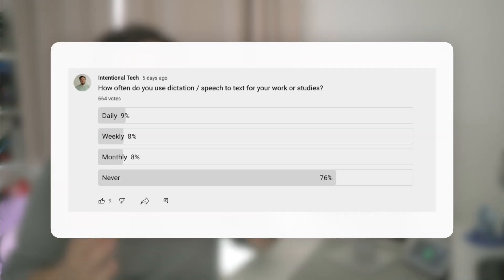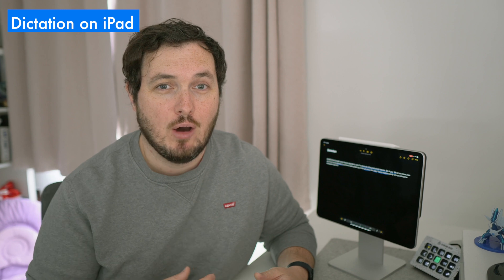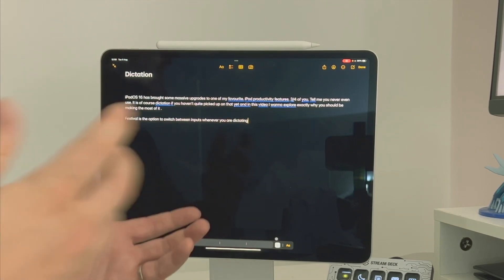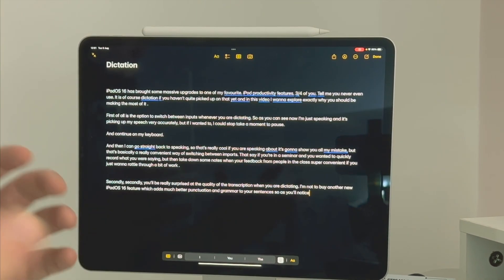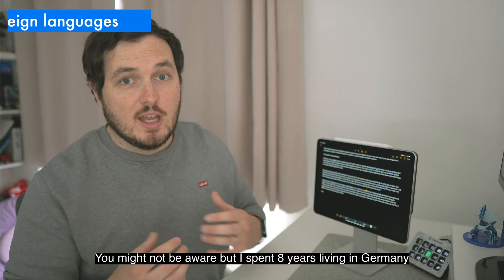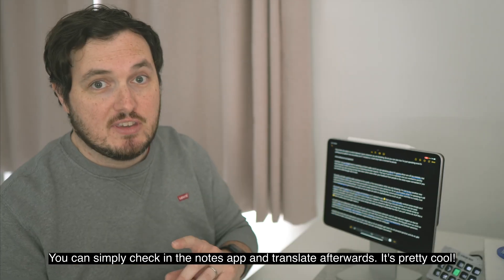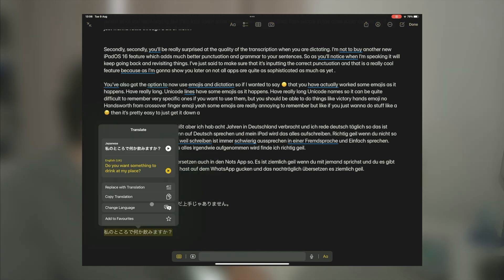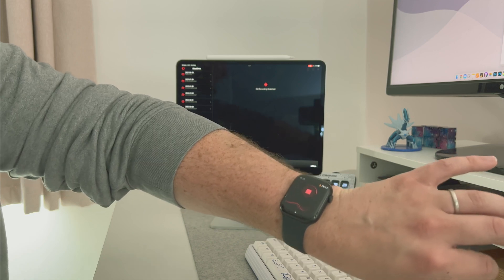Dictation | The iPad’s Most Underused Feature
Dictation is the iPad feature that has pretty much saved this YouTube channel over the past couple of months!

Speech to text is incredibly handy for anyone who doesn't have time to write down their thoughts on paper but wants to get things done. And iOS 16 has some brilliant new transcription features that really shine on iPad.

0:00 Intro
0:17 Dictation in iPadOS 16
2:25 Speech to text for foreign languages
3:36 Just Press Record